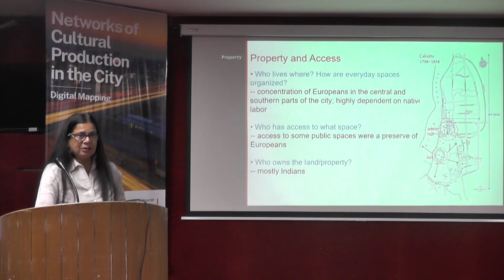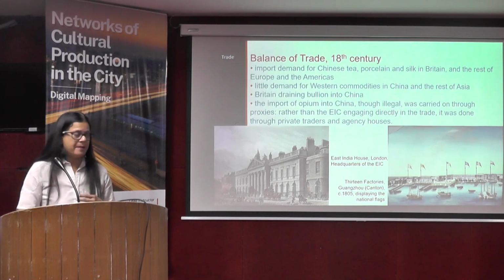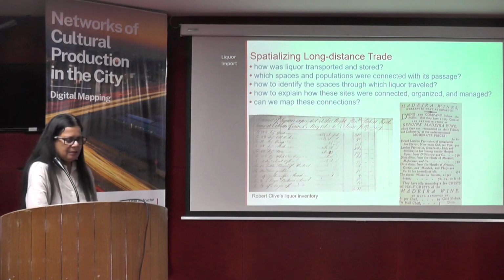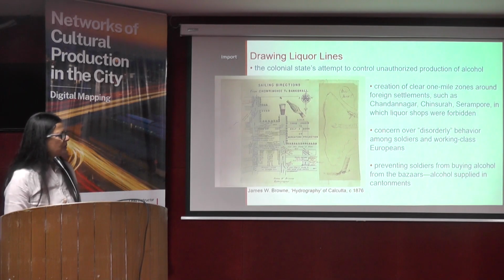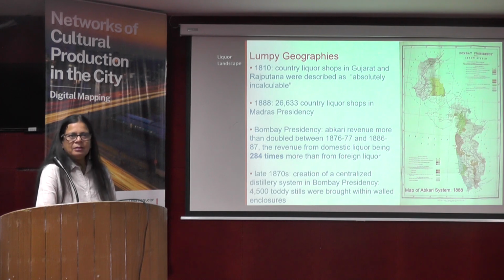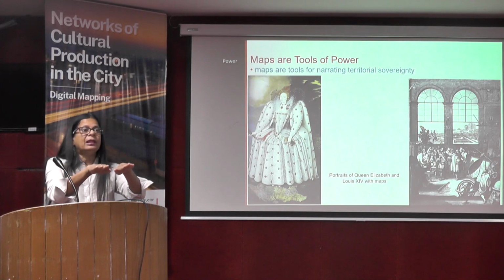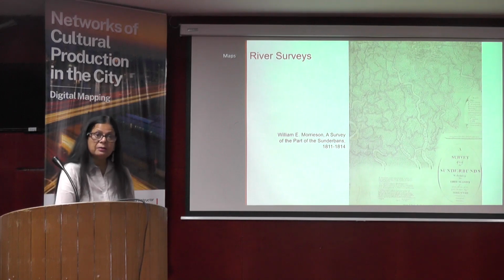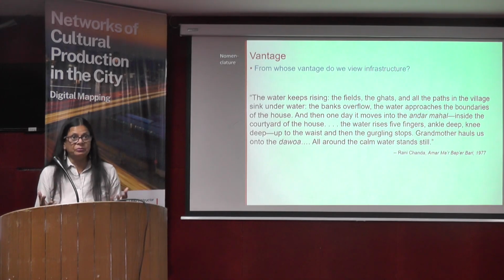L07 Networks: Flow of people, things, ideas II